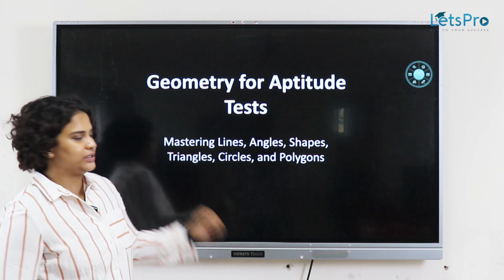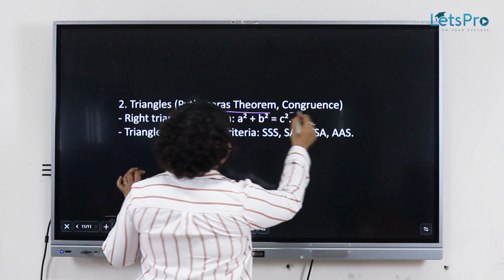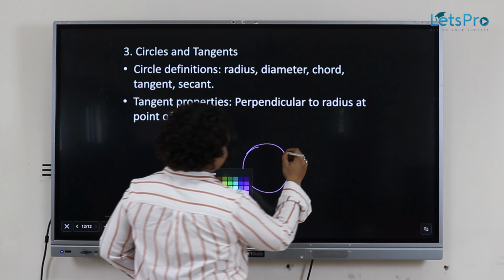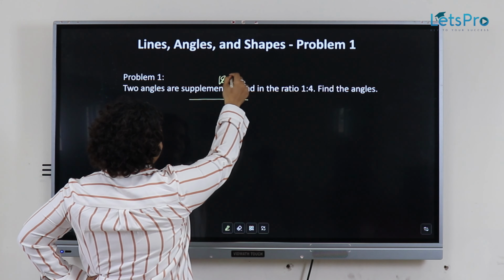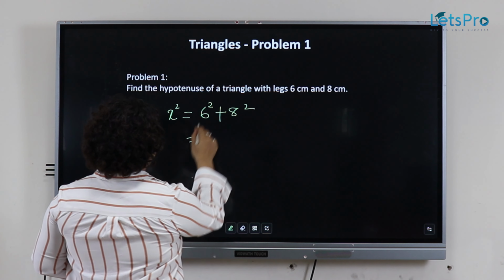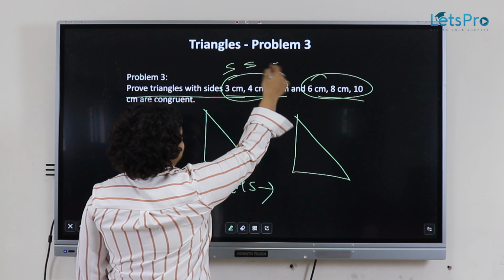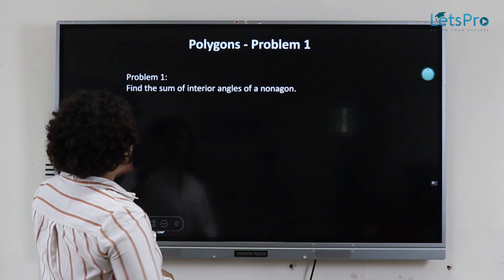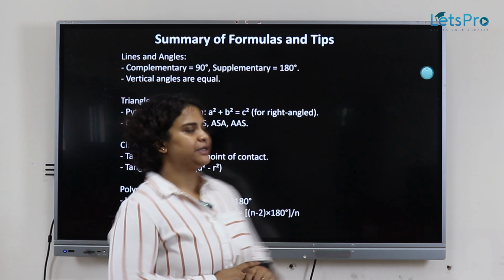Geometry for Placements | Aptitude Training Series by LetsPro Academy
Crack your placement aptitude test with confidence using this all-in-one Geometry Masterclass!
This video is part of the LetsPro Academy Aptitude Test Series, designed to build your job-ready skills and help you succeed in campus placements, corporate hiring rounds, and competitive exams.

What You’ll Learn in This Session:

📐 Lines & Angles – Basics, Types, and Common Mistakes
🔺 Triangles – Properties, Types, Angle Sum Theorem, and Pythagoras Applications
🟠 Circles – Radius, Diameter, Tangents, Arcs, and Practical Problem Solving
🛑 Polygons – Sides, Interior & Exterior Angles, and Real-world Aptitude Applications
💡 Concept clarity with examples, visual explanations, and charts

Whether you're preparing for IT job placements, PSU exams, SSC, Banking, or other aptitude-based interviews, this video provides a strong foundation in Geometry.

Covers Aptitude Concepts from Basic to Advanced
Designed for Engineering, Degree, and Diploma students
Helps you solve questions faster in actual placement tests
Learn at your own pace with clear, visual instruction
Delivered by industry-recognized trainers from LetsPro Academy

Join our complete placement training program with live sessions, project work, LMS access, certification, and guaranteed job assistance.